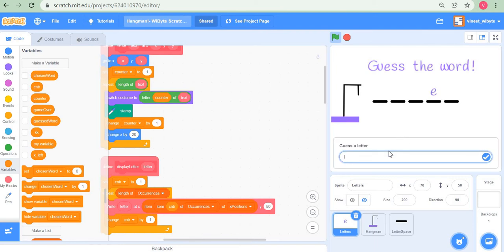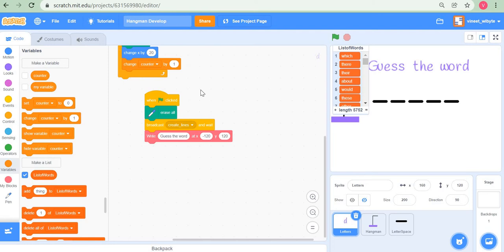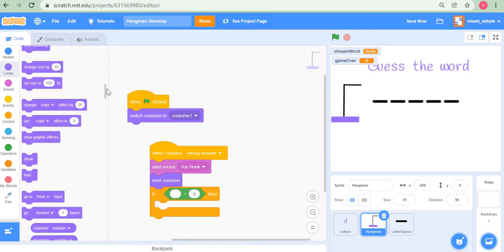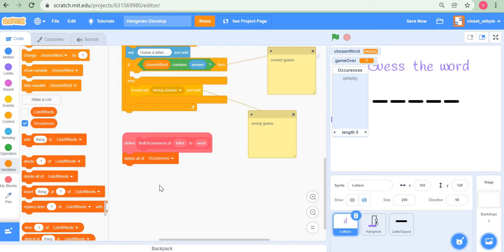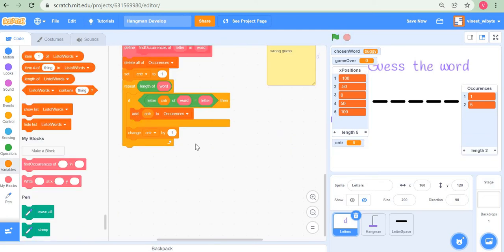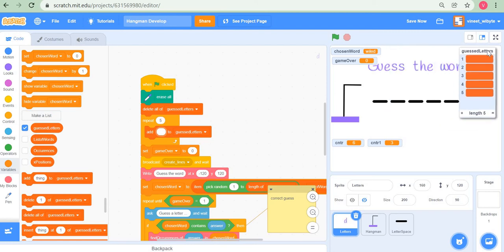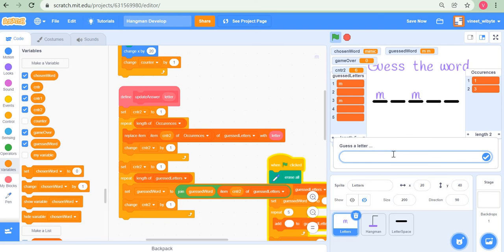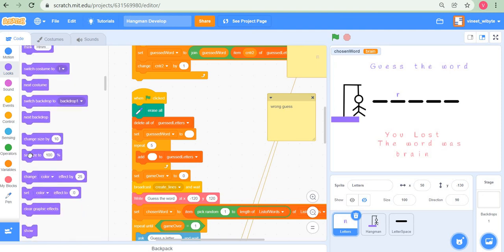Word Game Hangman in Scratch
In this video, we make the hangman game in Scratch. This is an interactive word game where we use interesting logic and a bunch of LIST operators for the code.